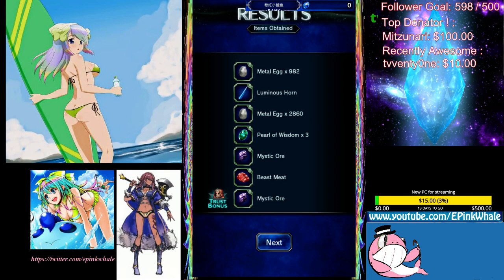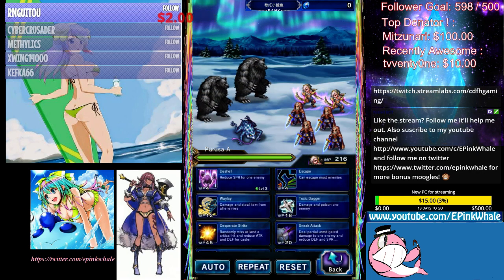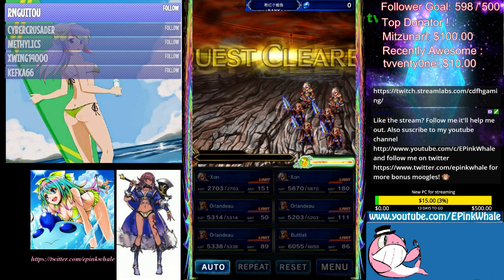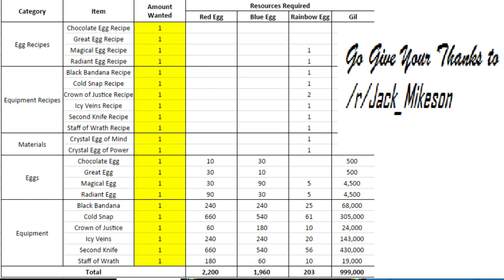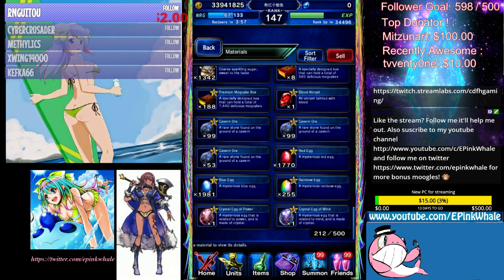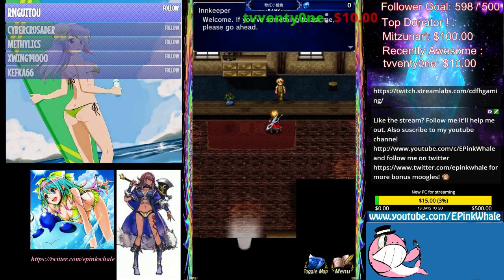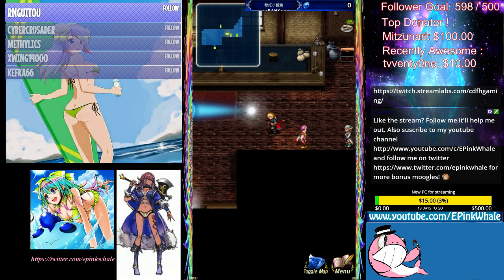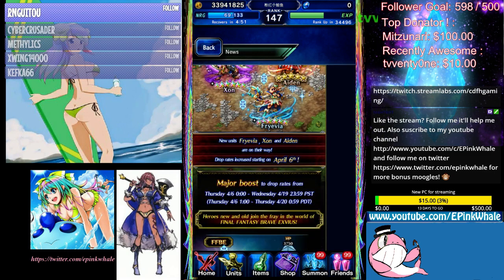Guide to the Egg Seekers Event, and my personal opinion on Fryevia vs Orlandeau/Orlandu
In this video i talk about the best dungeon to grind metal eggs on, what units are great to use to grind the event and my personal opinion on Fryevia vs Orlandeau/Orlandu.